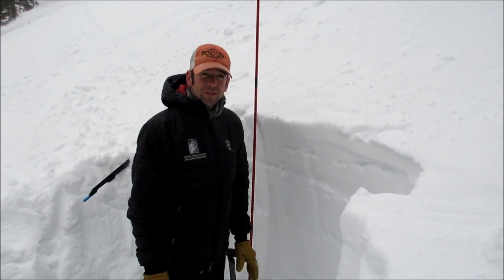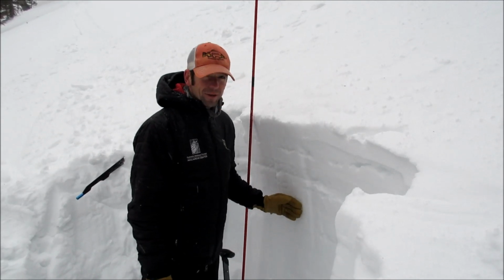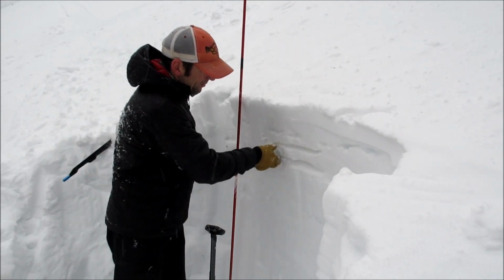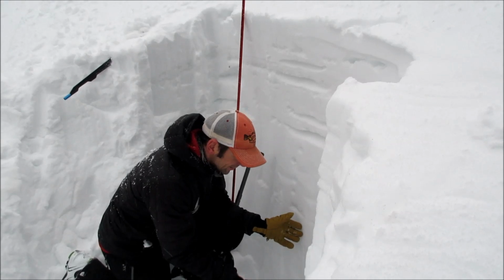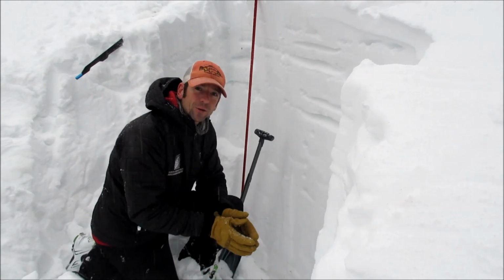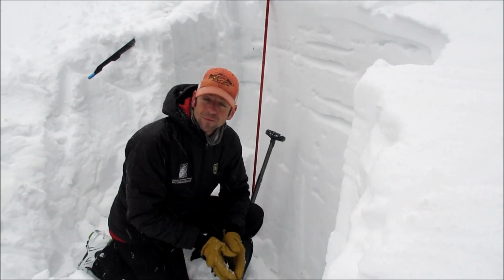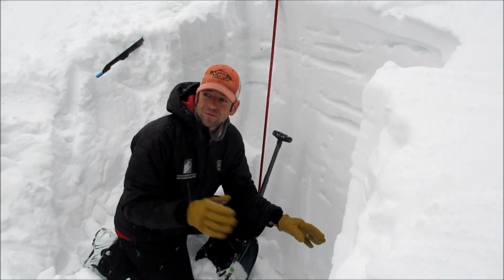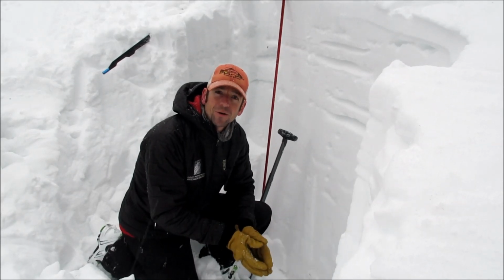New Snow Instabilities - Bridger Range 18 Feb 16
Eric Knoff of the GNFAC explains the current snowpack situation in the northern Bridger Range.